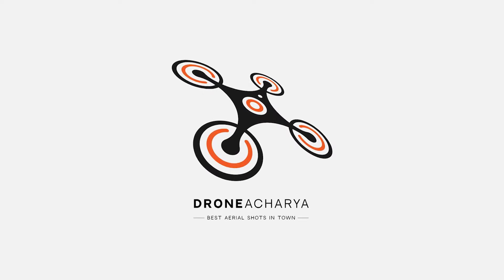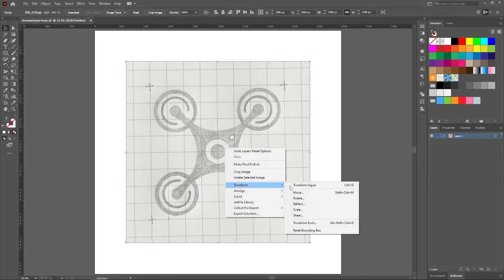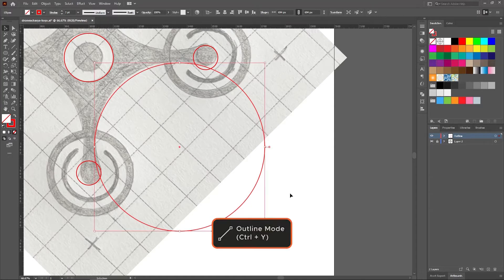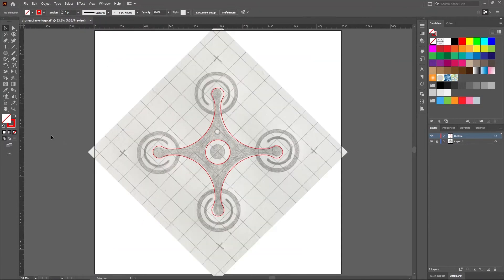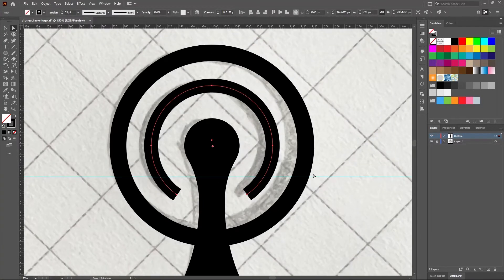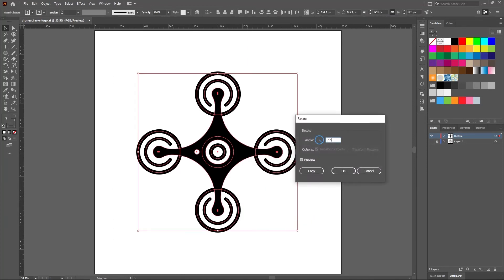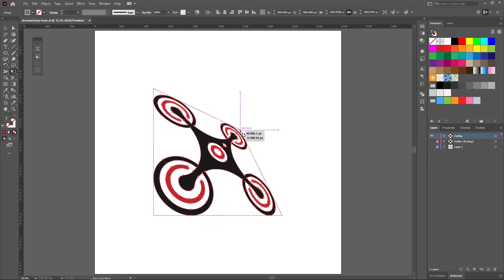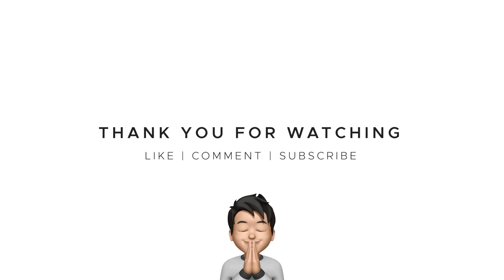Drone Logo Design in Adobe Illustrator (Responsive Logo) | Adobe Illustrator Tutorial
In this video, we are going to sketch and illustrate a responsive logo for drone video production company in Adobe Illustrator.

(Thank you for the free beats ❤️)

Video Editing Software: Adobe Premiere Pro
Graphic Illustration Software: Adobe Illustrator CC
Graphic Design Software: Adobe Photoshop CC
Screen Recorder:  OBS Studio
Tripods: Gorilla Tripod, Standard Tripod